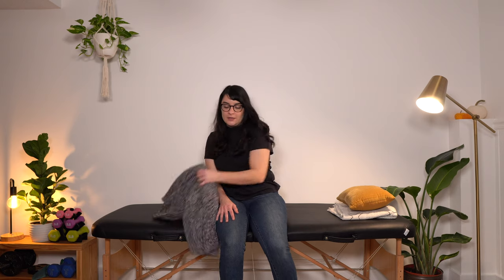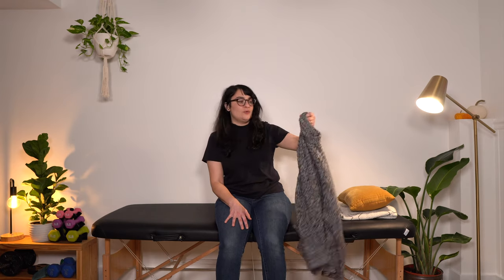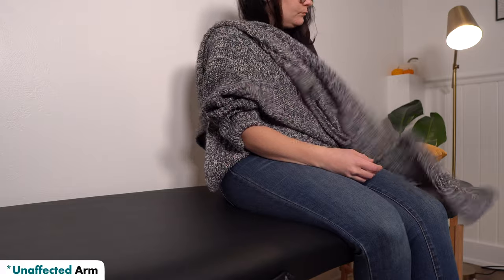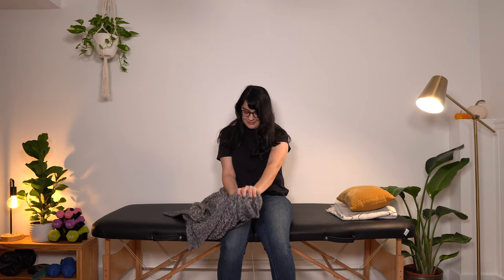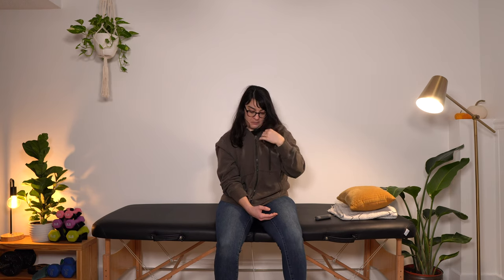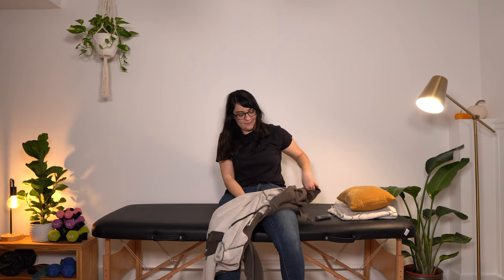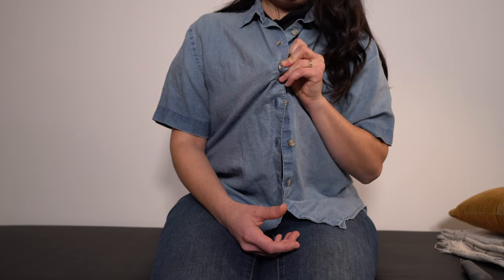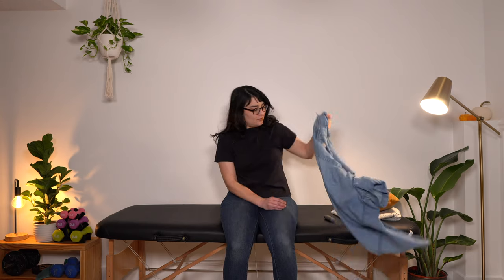How To: Put on Shirts with One Arm After Stroke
After a stroke, many survivors have limited arm movement on one side. Doing daily activities, like putting on a shirt with one arm can be a challenge. The first video in my How-To series covers how to put on upper body clothing like pullovers, jackets with zippers, and button-ups, using one arm. I’ll show you how to put them on with and without adaptive equipment, and explain a technique that helps you work smarter not harder.

➡️ Button Hook/Zipper Pull

Time Stamps
0:00 Intro
0:14 Pullovers
3:46 Jackets with Zippers
8:19 Button-Ups
12:39 Outro